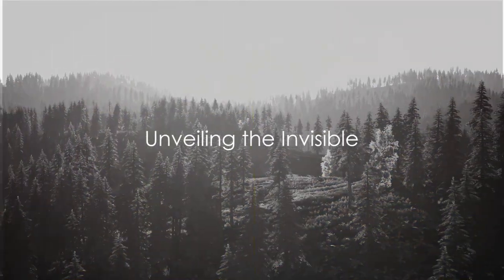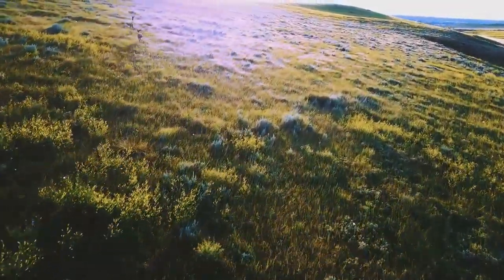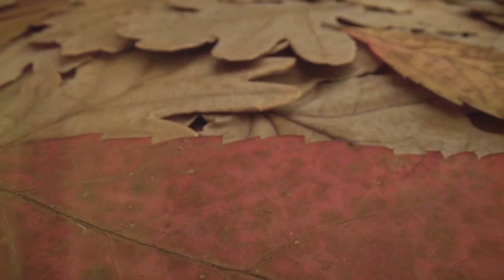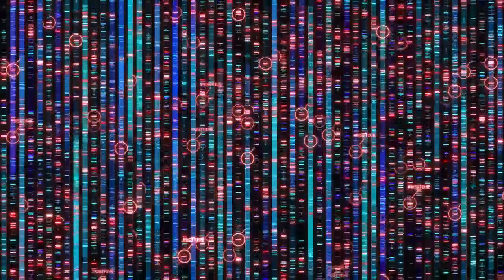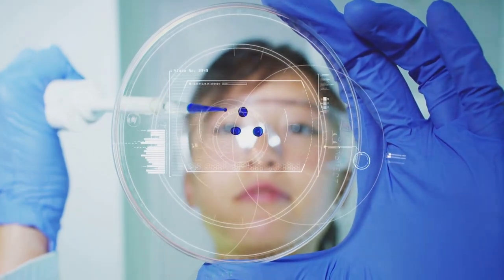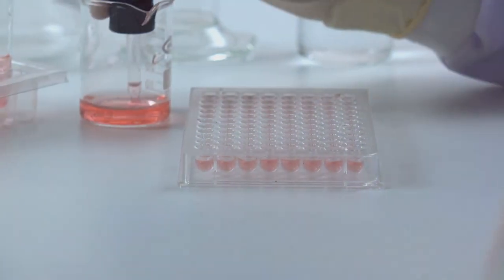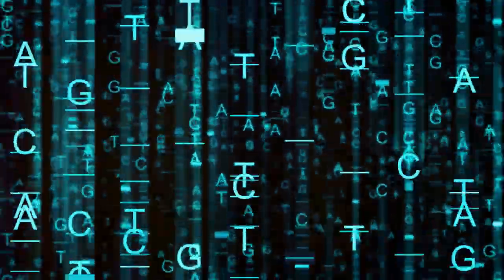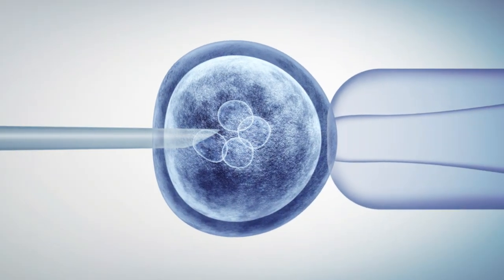Unraveling the Secrets of Environmental DNA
🌿 Dive into the fascinating world of environmental DNA (eDNA) and unlock the hidden mysteries of our natural world in this captivating video. Join us as we explore the cutting-edge science of eDNA, its applications in ecology, conservation, and biodiversity monitoring, and the profound insights it offers into the health and dynamics of ecosystems.

Join the conversation in the comments below, and let's continue to unlock the secrets of nature together!